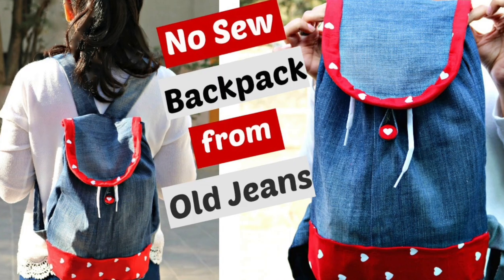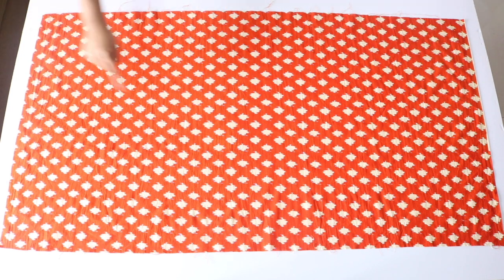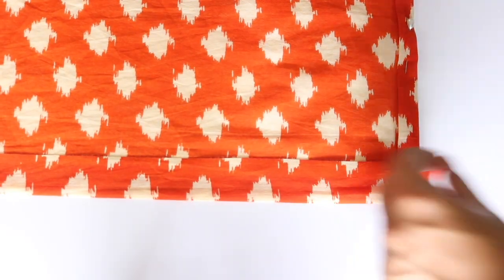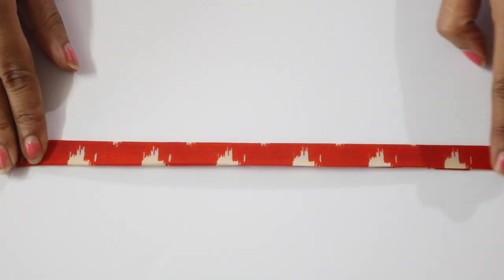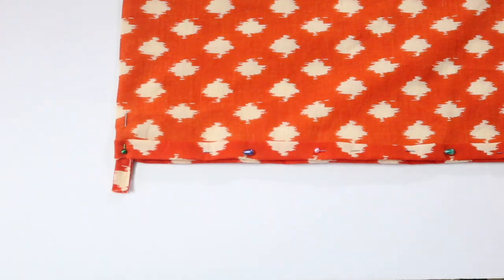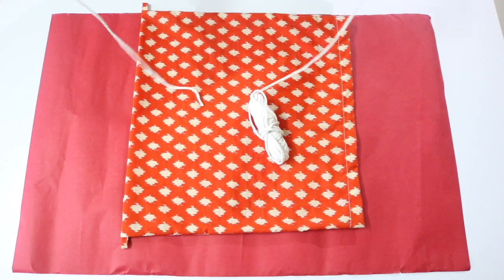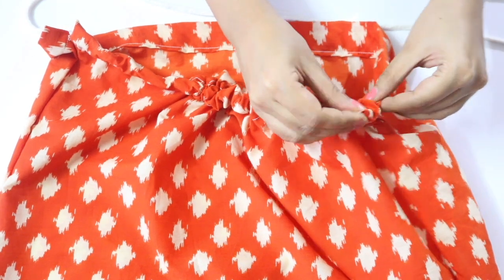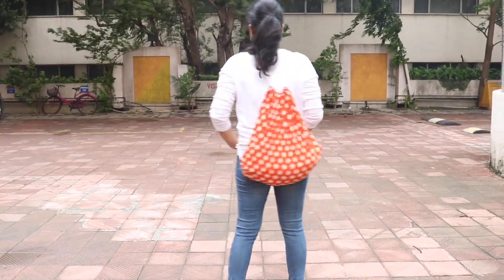DIY: Super-Easy Drawstring Bag from Leftover Fabric | Step-by-Step Tutorial | stayathome DIY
Sewing Machine Used

Hi Everyone!!

We often have leftover fabric scraps lying at our homes which we don't know what to do with.

So in this video, I show you how you can make a super-simple, very easy to make DIY drawstring bag from leftover fabric.

This DIY drawstring backpack looks very cool and stylish and at the same time it is very versatile and can be used for multiple purposes.

You can use this drawstring bag as a college bag, as a picnic bag, grocery shopping bag or even as a diaper bag.

Things you need for making this drawstring backpack are:
Fabric: About 1/2 Yard (Less than 1/2 Metre)

Cord or Rope: ABout 3.5 Metre long

I hope you found this video on how to make diy drawstring backpack from leftover fabrics, useful.